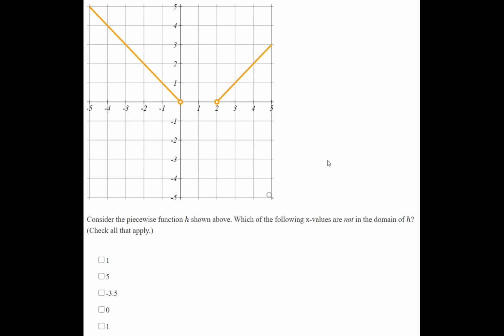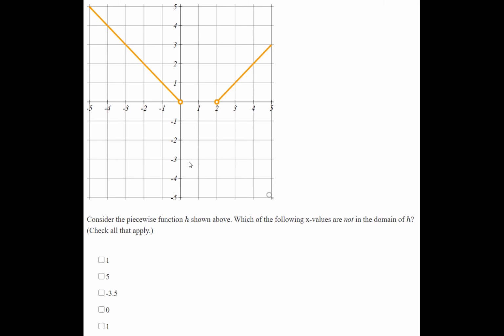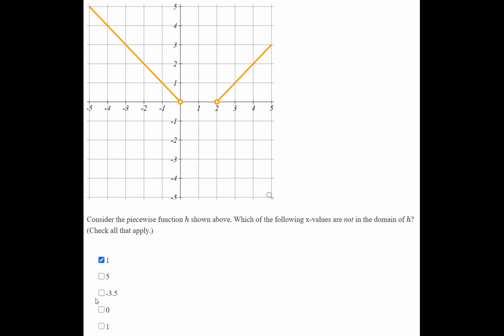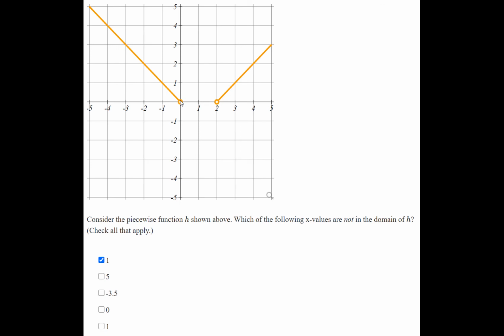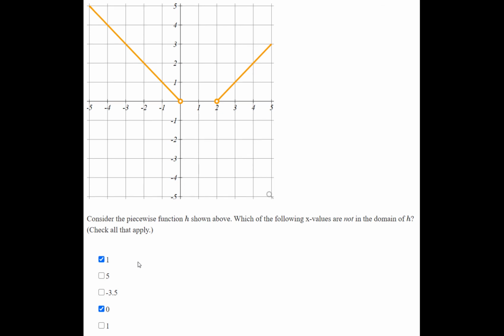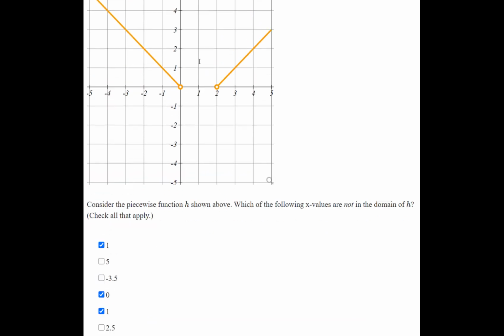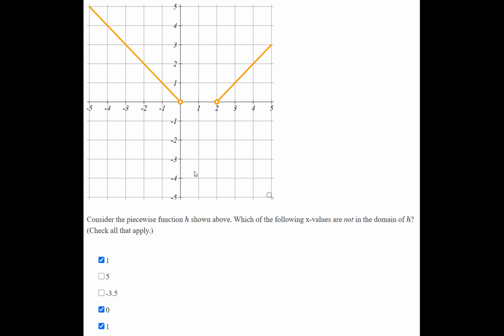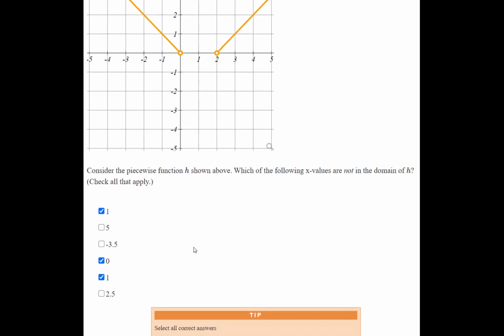Piecewise Functions: Determining Values within domain